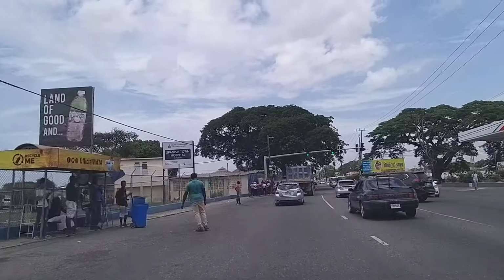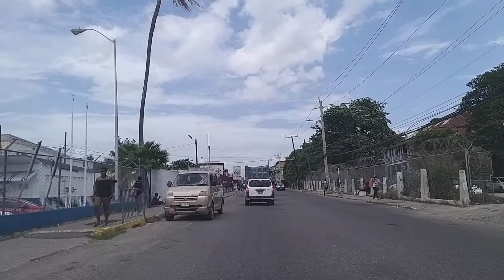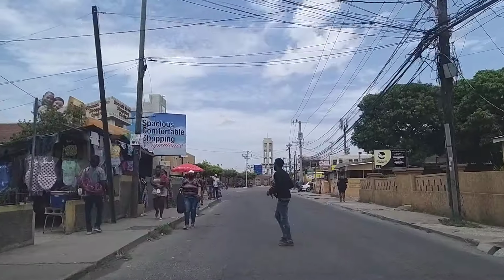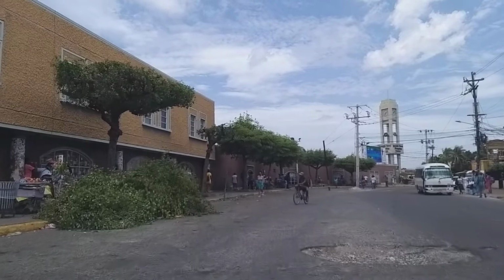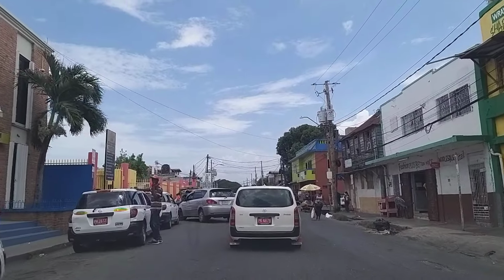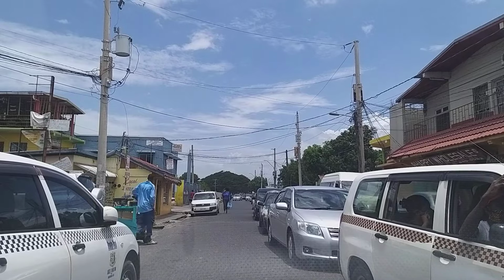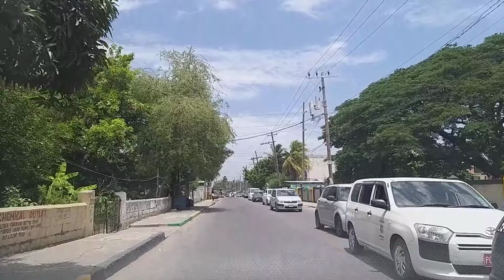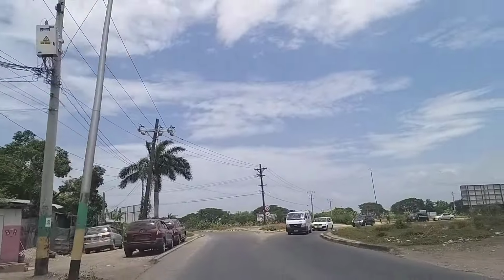DRIVING THROUGH SPANISH TOWN || ST. CATHERINE || JAMAICA-"Touring Jamaica Land we Love."